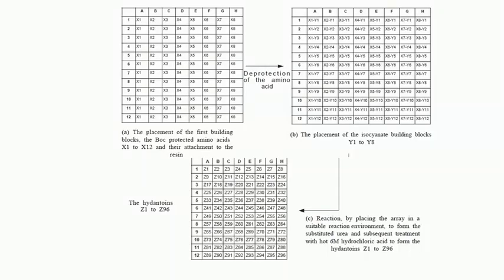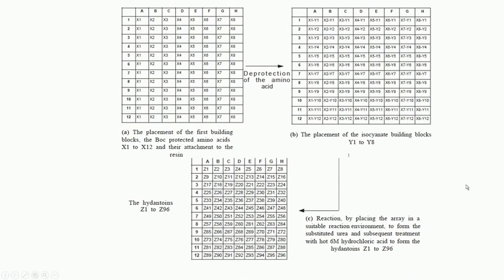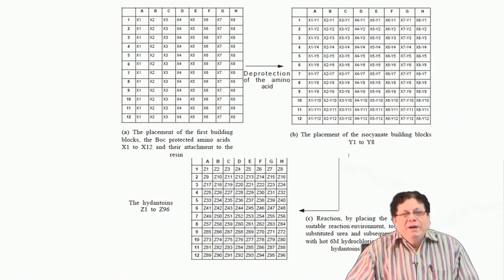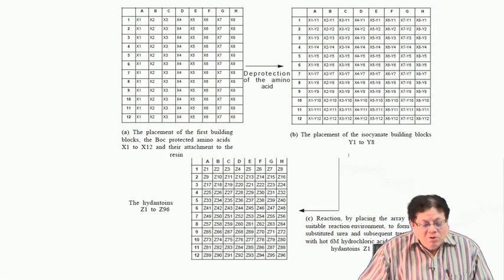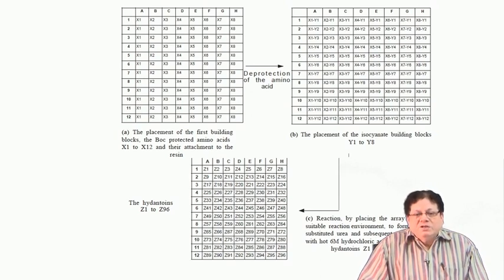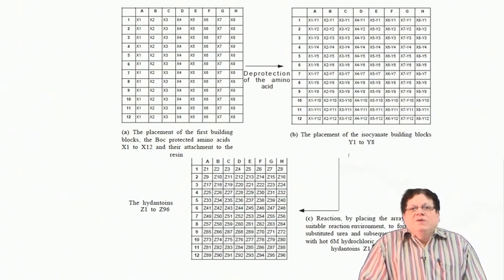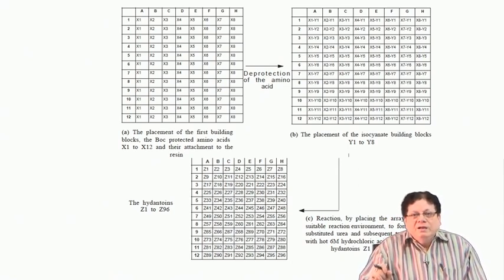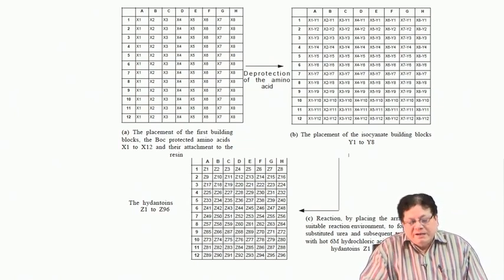Lecture-43: " Combinatorial chemistry"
Parallel synthesis; mix and split synthesis; different techniques of tagging and deconvolution